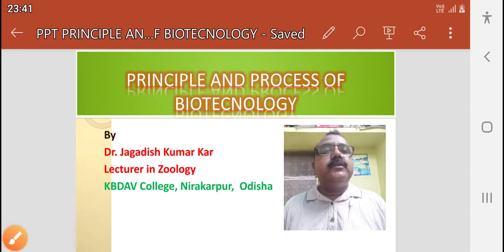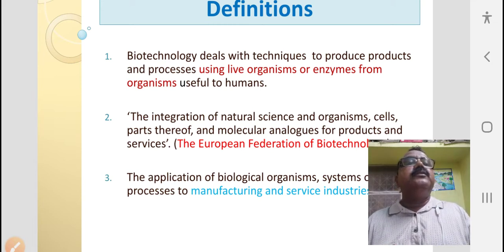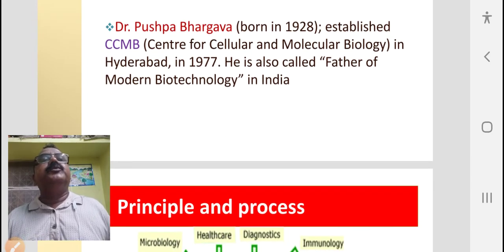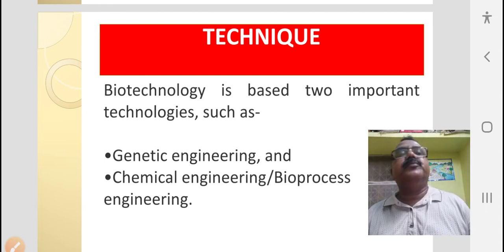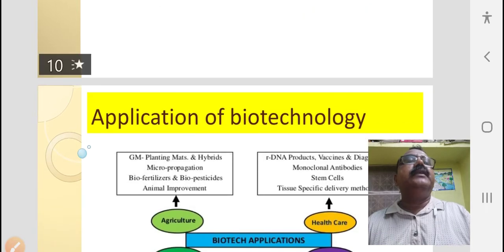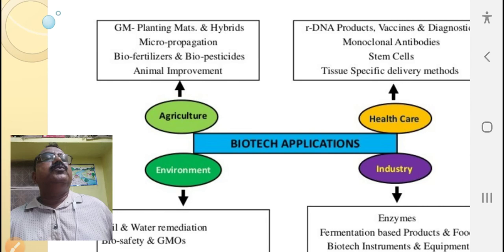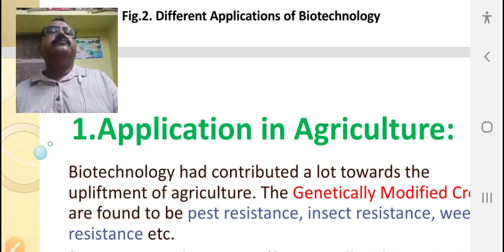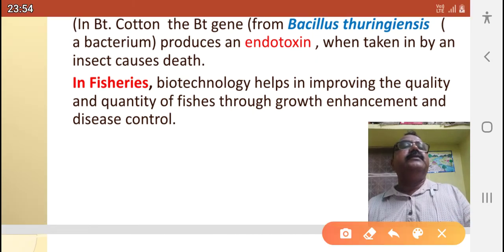Principle and process of Biotechnology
Biotechnology for Students